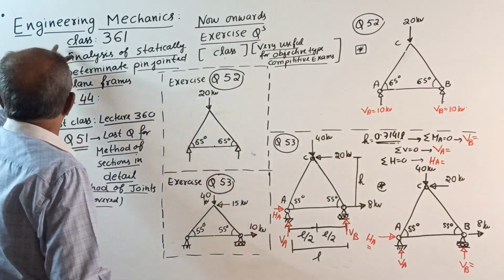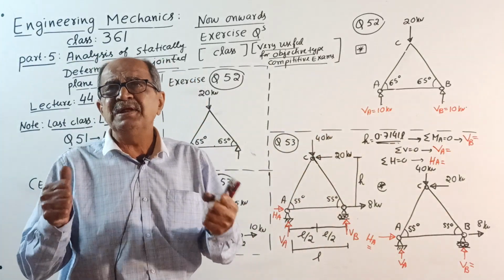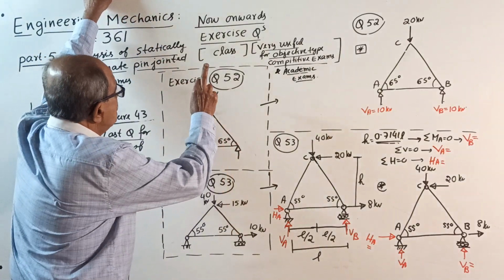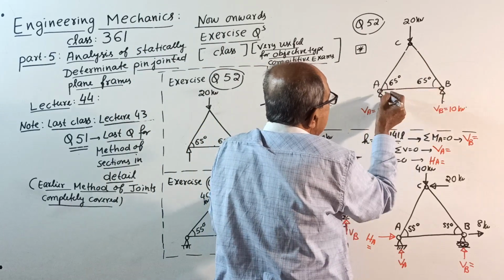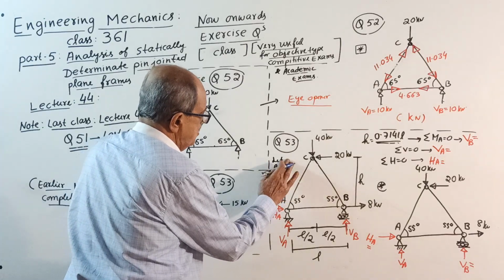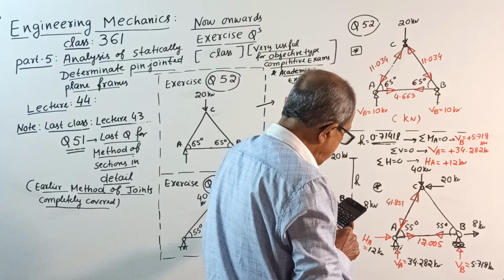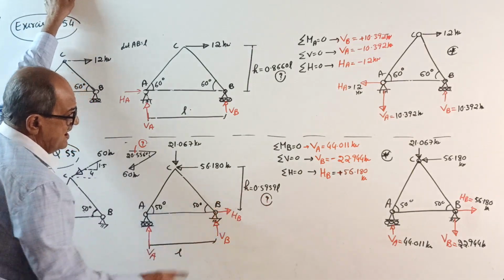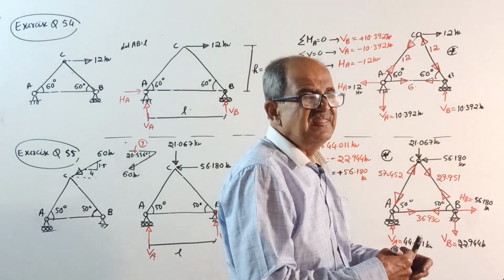Part5/Lecture44/Exercise Qs 52,53,54&55(Analysis of Statically determinate pin jointed plane frames)